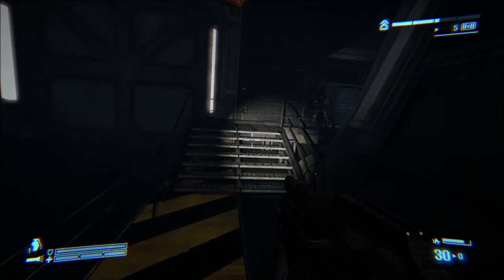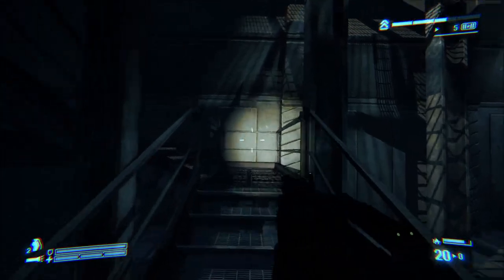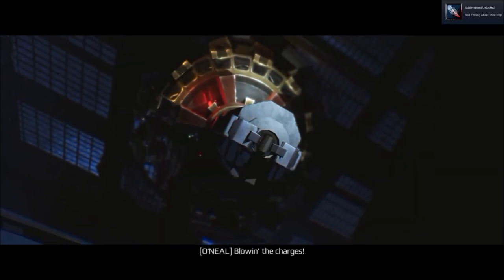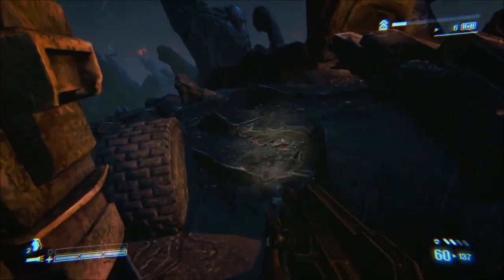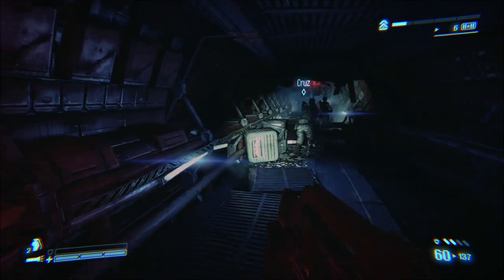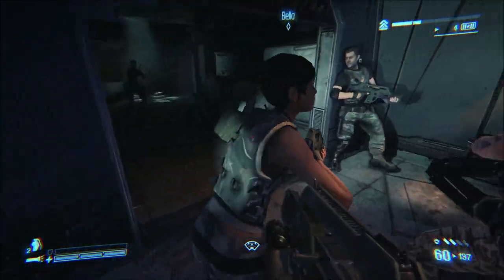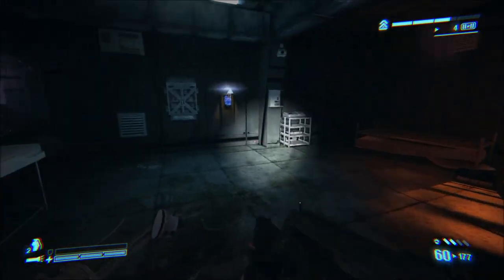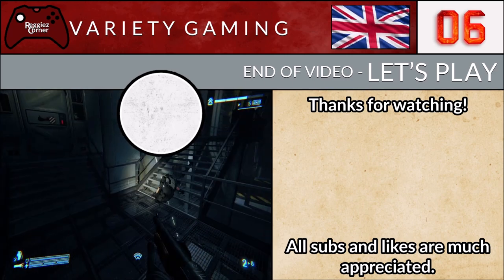Mission 4 No Hope in Hadley's - Aliens Colonial Marines - Overhaul Mod - 06 - Commentary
Mission 4 No Hope in Hadley's - Aliens Colonial Marines - Let's Play

Story: You & your friends are the deadliest killers in the galaxy – the US Colonial Marines. It's up to you to not just survive, but wipe out the Xeno infestation.

Info: This let's play used TemplarGFX's Overhaul Mod Version 6.2.

- Aliens Colonial Marines - Let's Play - Highlights -
00:00 - Video Starts
00:03 - The adventure continues - Let's get out!
01:12 - Shotgun time!
02:49 - We need a release
04:05 - The pistol is lacking
07:00 - Working containers
09:10 - Cutscene - A mad escape
10:13 - Mission Complete! Mission 03: Sulaco Falls
10:23 - Cutscene - Still alive
12:44 - Mission 4: No Hope in Hadley's
16:55 - Welcome to Hadley's Hope
18:28 - Audio Log found
20:02 - Arsenal Upgrades
22:15 - In search of Operations
23:50 - New orders from Cruz
25:05 - We have a mission marine!
26:15 - Dog Tags found!
29:35 - Placing the last Motion Sensor
31:15 - End of part six

Video Audio: English
Commentary: Yes
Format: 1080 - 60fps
Difficulty: Soldier
Game: Aliens Colonial Marines
Developer:  Gearbox Software